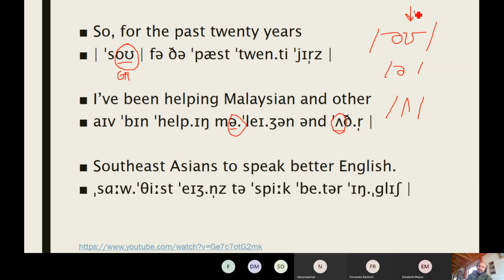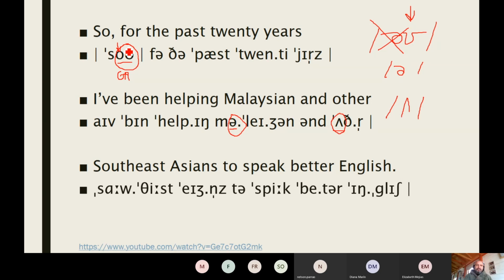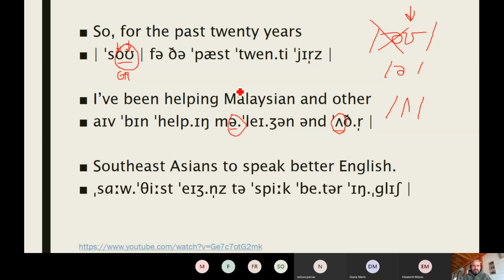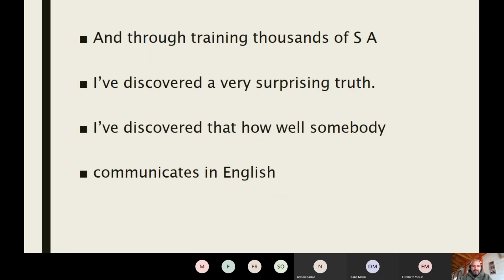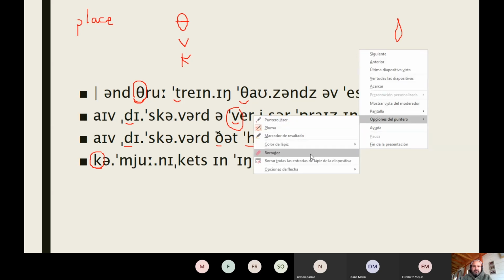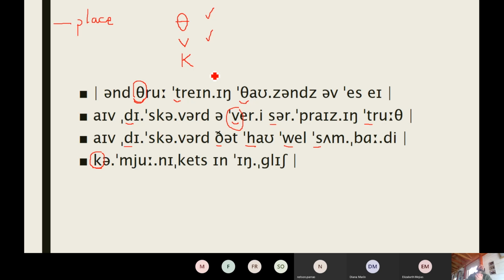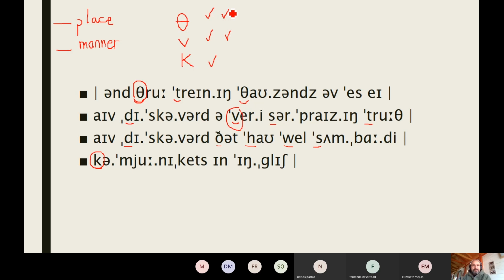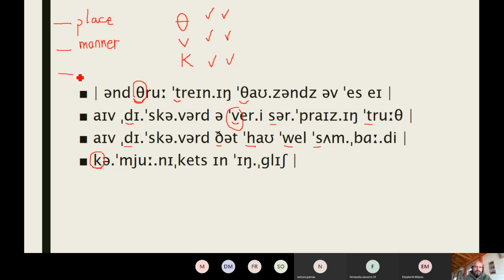ELT 115 section 3 20 5 2020